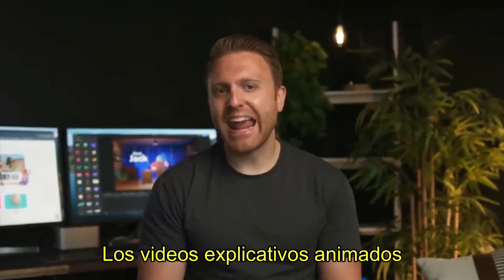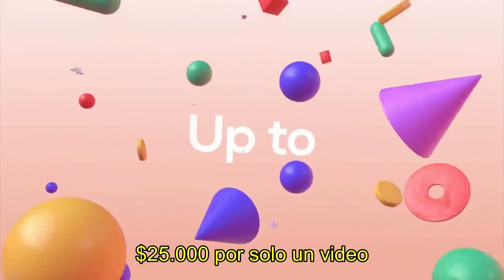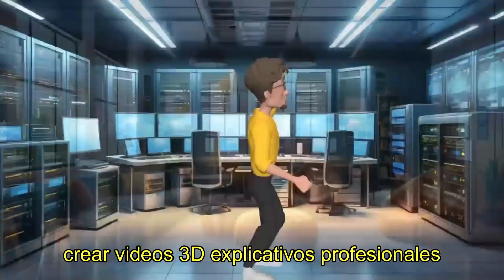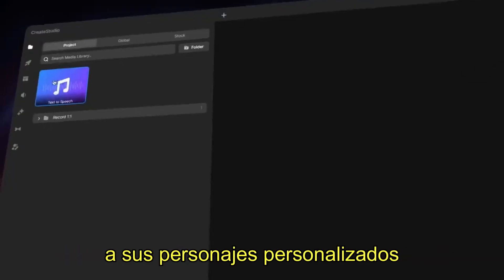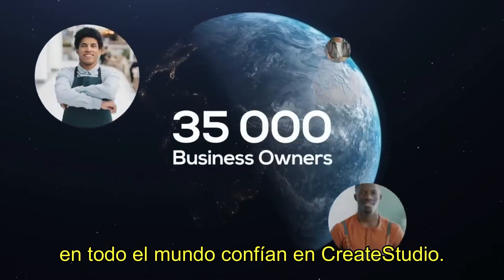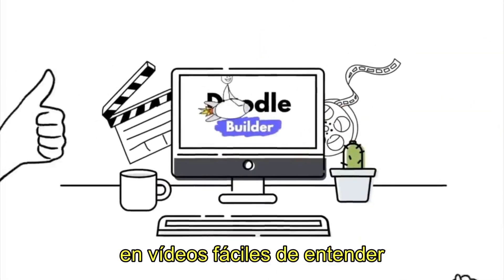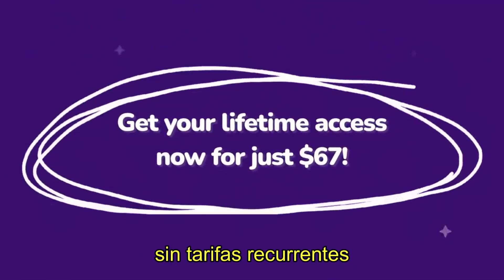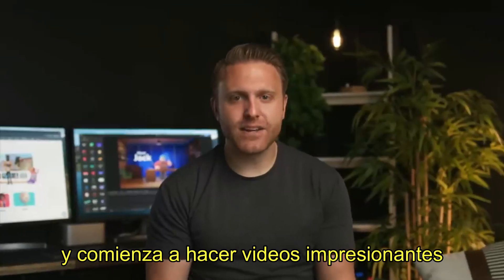Crea Fácil Videos 3D Profesionalmente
Crea tus propios personajes 3D igual que Pixar, anímalos con solo un clic y crea videos impresionantes.
No es necesario que tengas habilidades técnicas o de diseño.
Olvida los montajes complejos y el modelado 3D:
¡Todo lo que necesitas son unos pocos clics!
¡Sin animaciones complejas!

Gracias por tu apoyo. Tu donación nos ayuda a cubrir los gastos de herramientas premium que nos permiten ofrecer un servicio de calidad.
Apreciamos tu contribución.
All videos are edited and produced by the creator of My Little Station: Tony Gómez Rodríguez